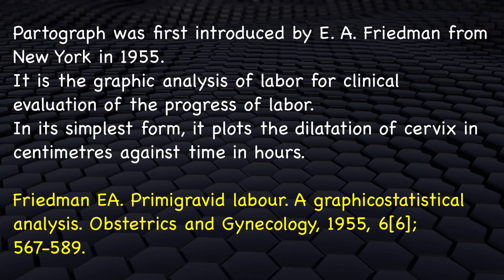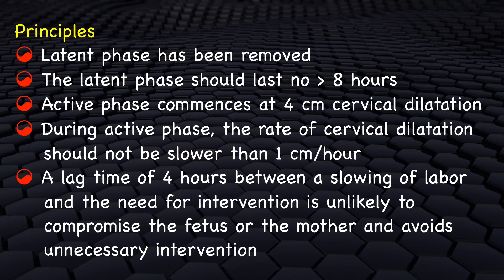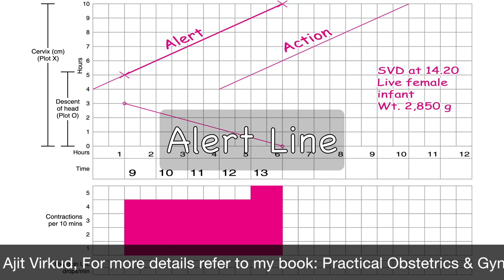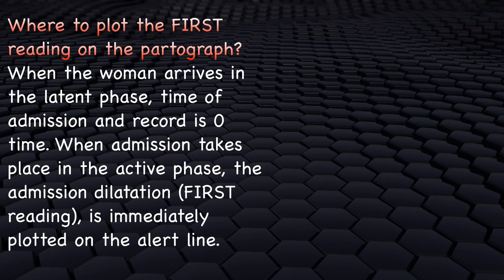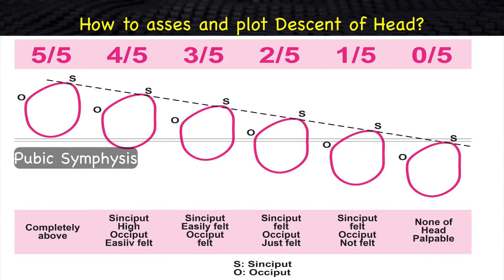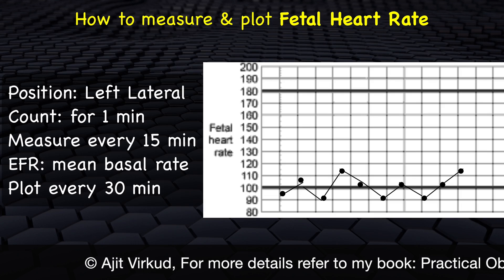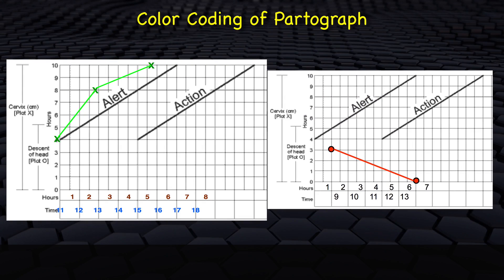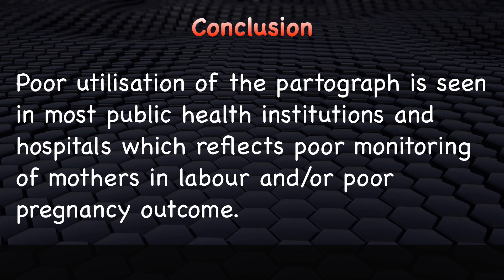How to plot a WHO Partograph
This HD shows how to plot a WHO Partograph in labor.